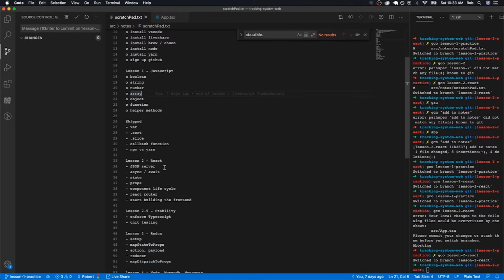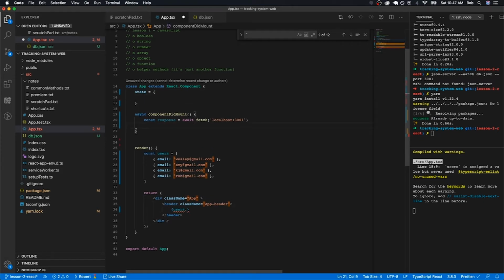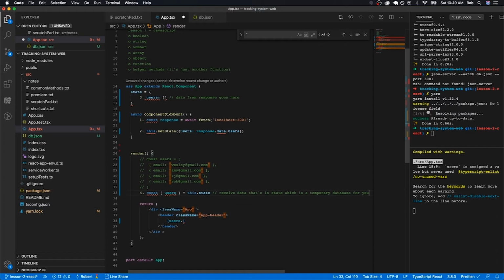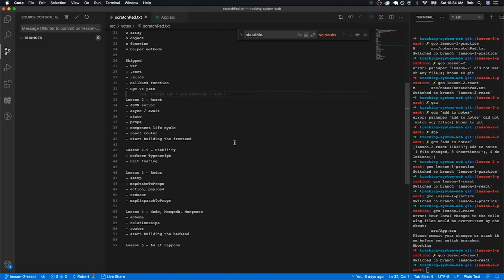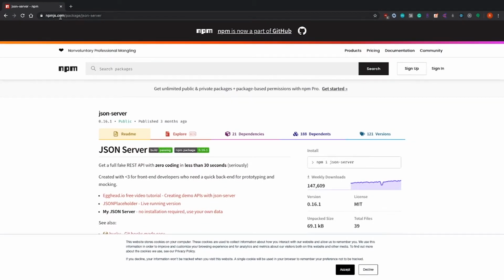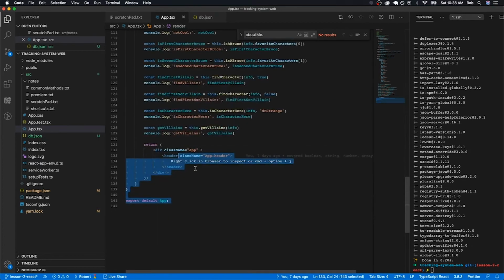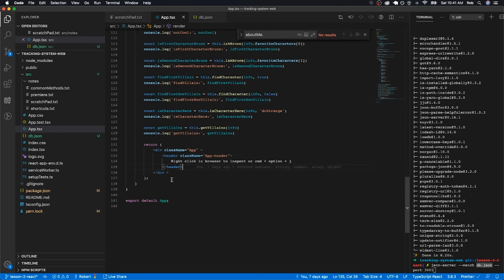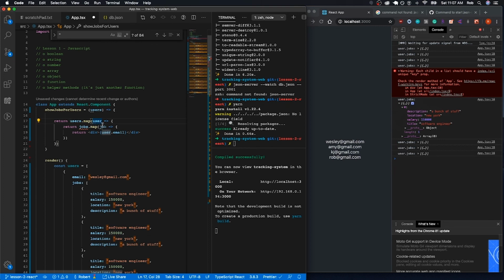Creating a Mock Database with JSON Server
Episode 13. KJ has joined the party! We're learning how to create a mock database on the frontend with json-server. This is the beginning of our journey in developing an app from scratch with minimal coding experience. Watch us learn, grow, improve, and build something cool.

// Clone down this repo to check out what we're up